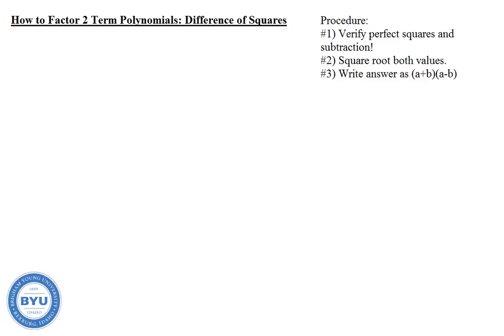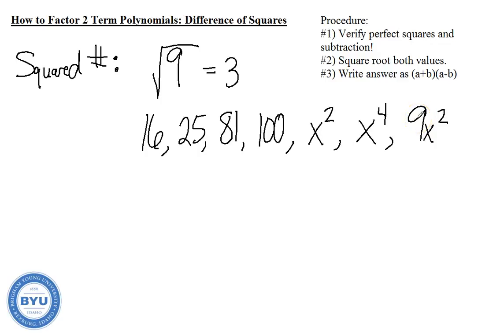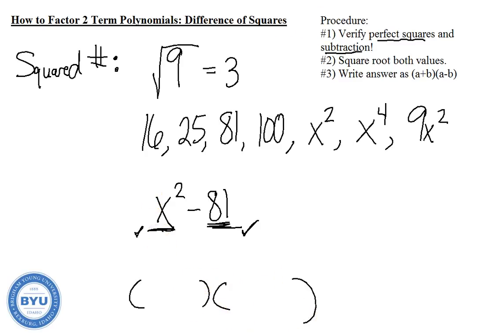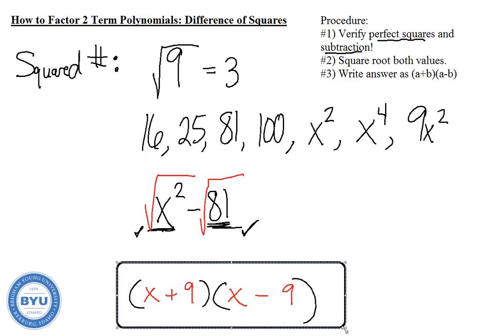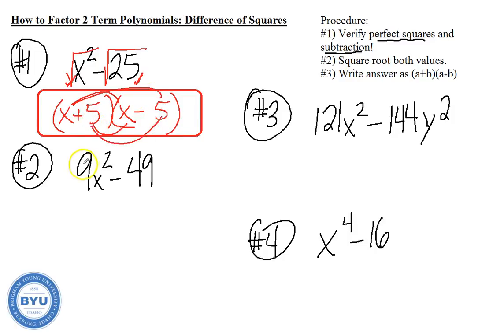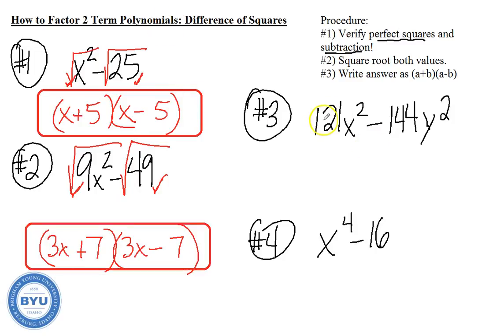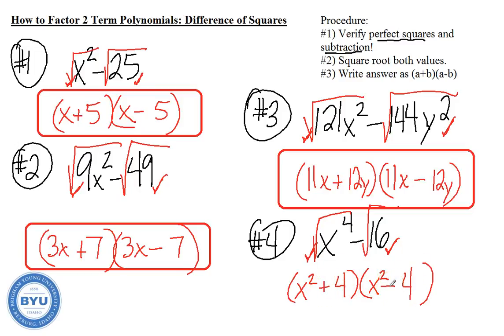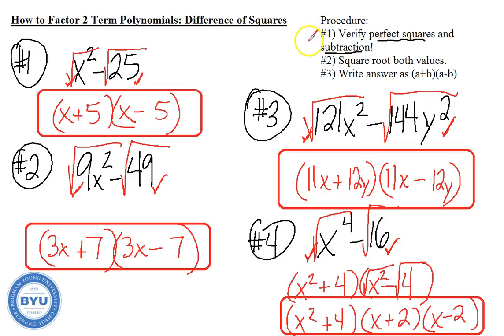100B5-4FactoringSquares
Instructions on factoring using the difference of squares method, corresponding to section 5-4 of a Beginning Algebra textbook found here: